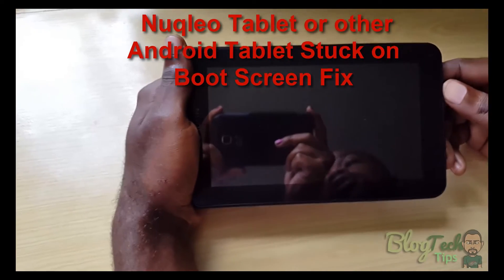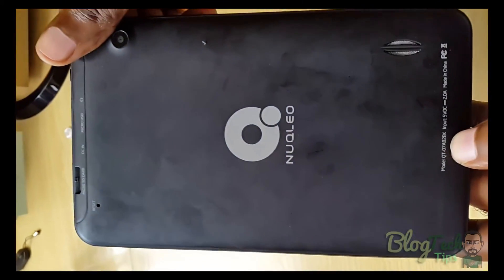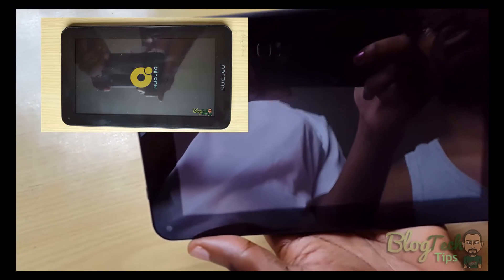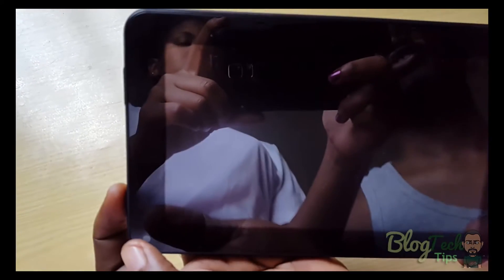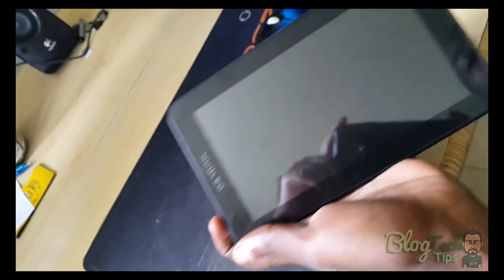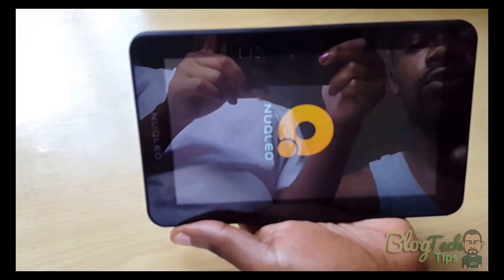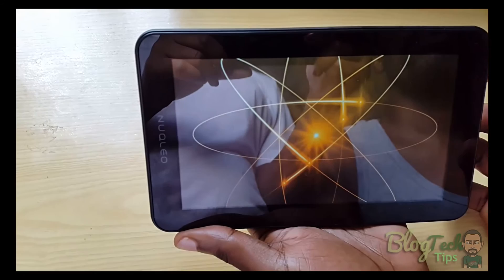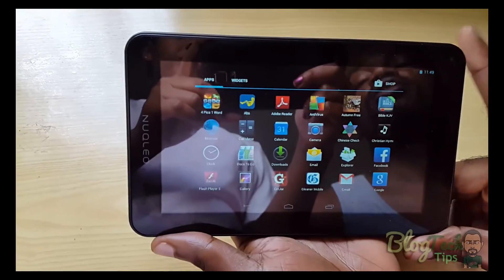Nuqleo Tablet stuck on boot screen Fix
This fix is for the Tablet Nuqleo and it may also work for other tablets in fixing stuck on boot screen issue. I was able to use the method in the video to fix this tablet that was not booting.